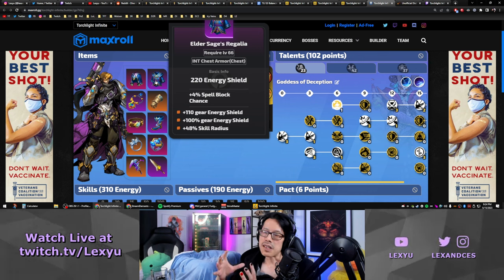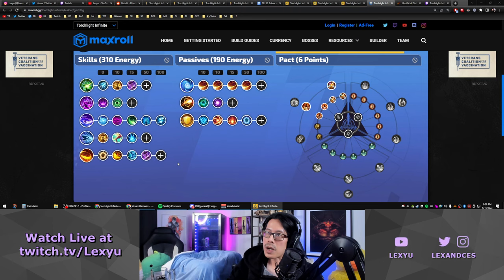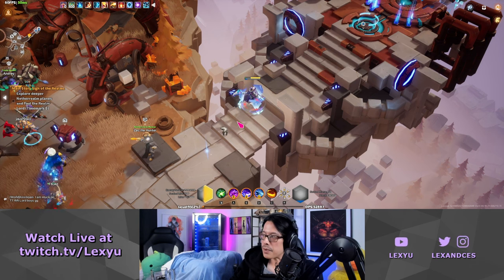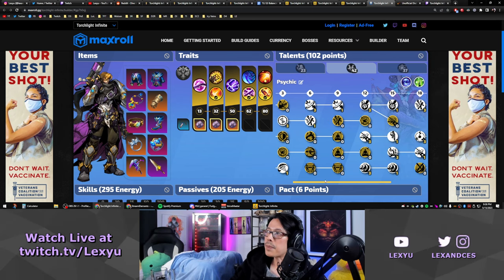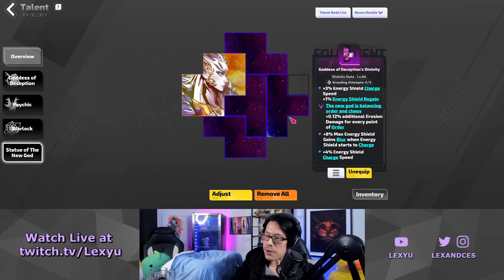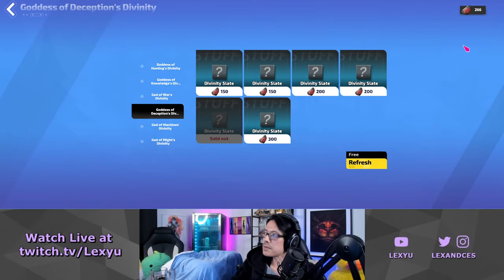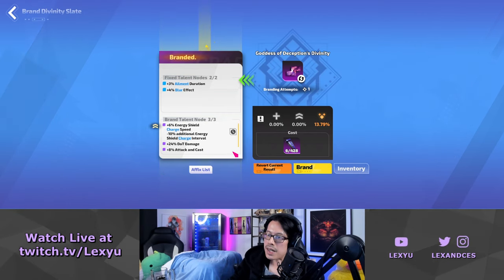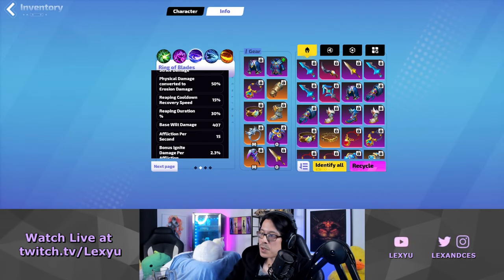Season 3 Update: Starter Ring of Blades Lethal Flash Carino - Torchlight Infinite Build Guide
My Ring of Blades (RoB) Lethal Flash Carino build has been updated for Season 3. With the nerf to Wilting Beam, Scorching Pulse is added to a Cast While Channeling link. Let's go over the new recommended items, talent trees and skill links.